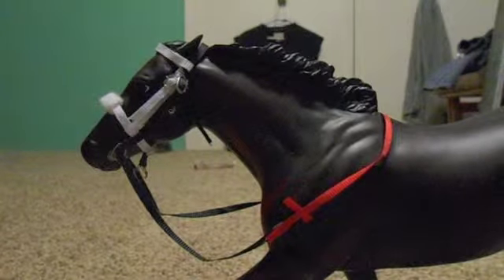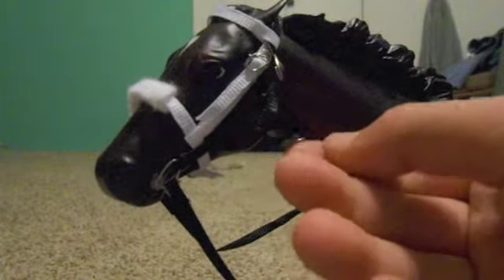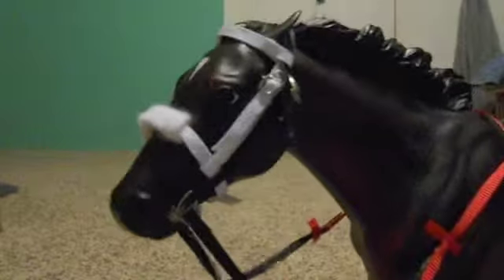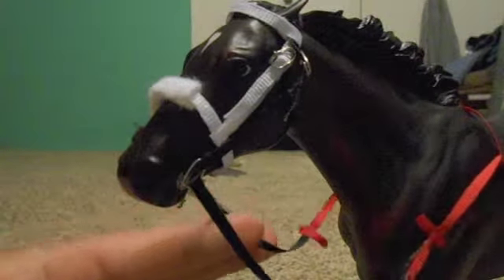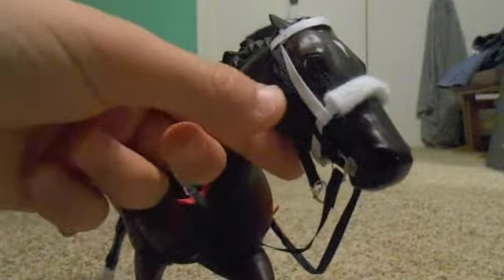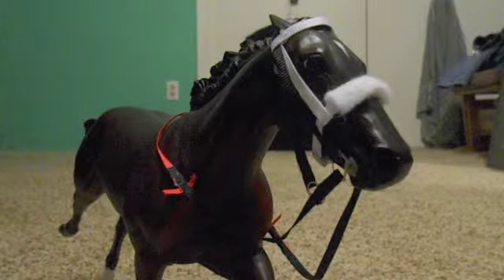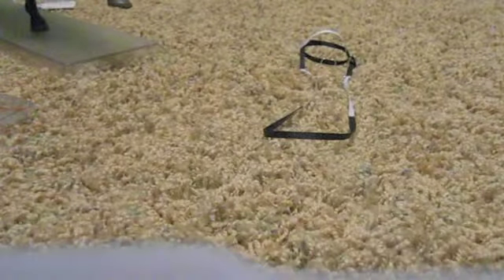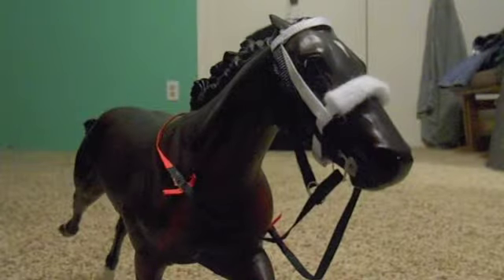Tack Review for LaceyVader (Racing Bridle)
This is a Tack Review for a good friend of mine! Hope all these tips are helpful!